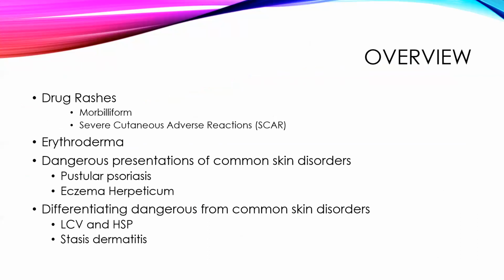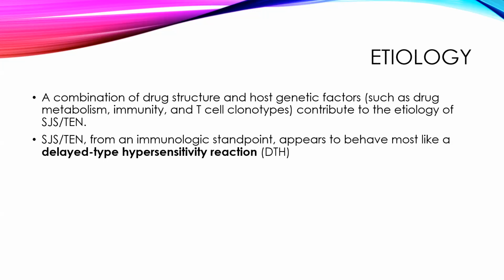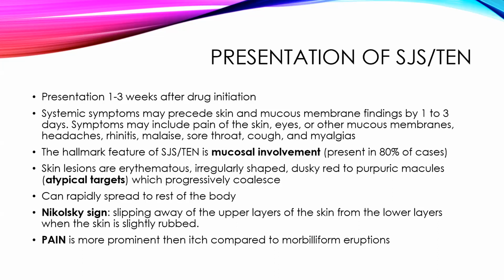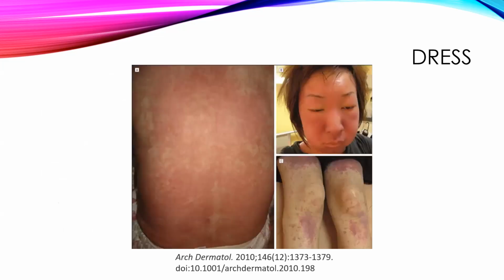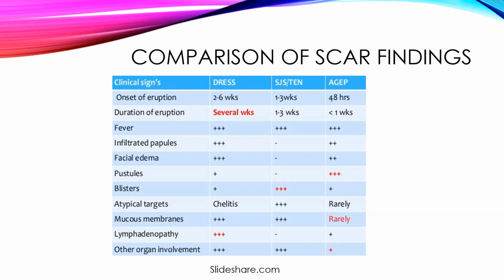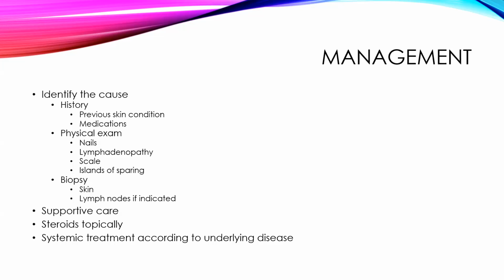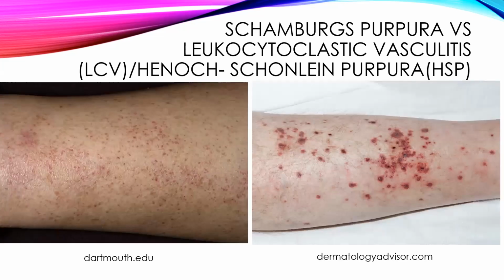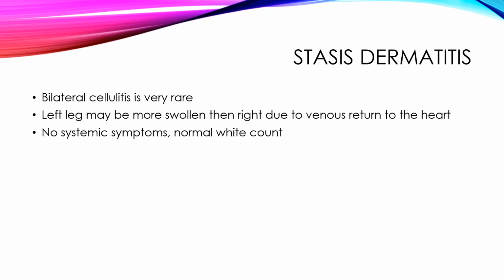Dermatology for the Internist (Dr. Lovelace)